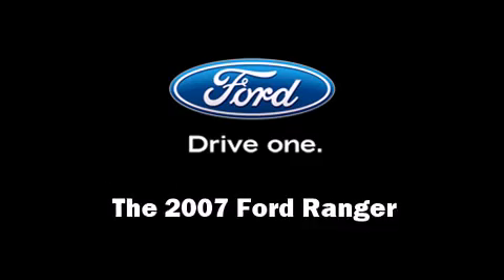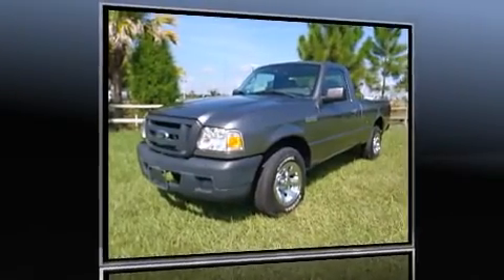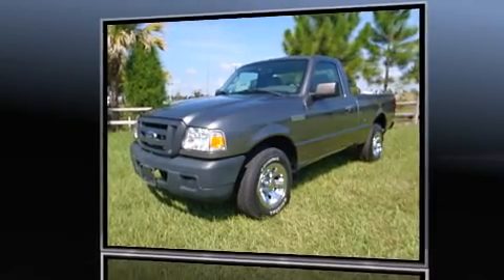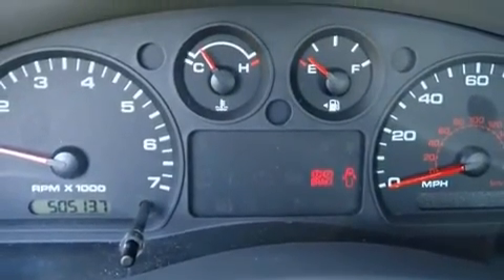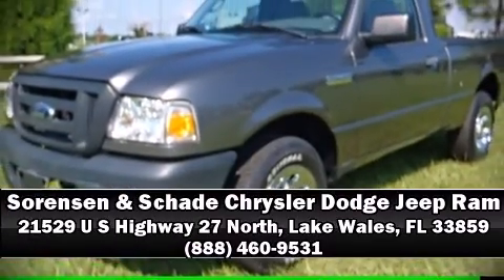2007 Ford Ranger XL REG CAB in Lake Wales, FL 33859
21529 U S Highway 27 North

The 2007 Ford Ranger. This 2 door, 3 passenger truck just recently passed the 50,000 mile mark! Ford infused the interior with top shelf amenities, such as: a tachometer, variably intermittent wipers, a rear step bumper, a front bench seat, and much more. Ford ensures the safety and security of its passengers with equipment such as: dual front impact airbags with occupant sensing airbag, ignition disabling, and ABS brakes. We'd also be happy to help you arrange financing for your vehicle. Stop in and take a test drive!